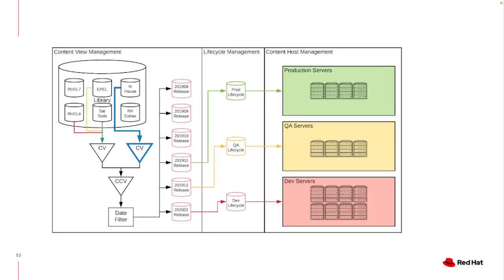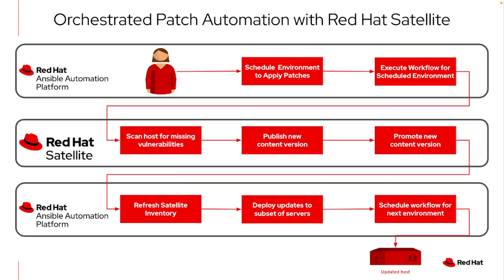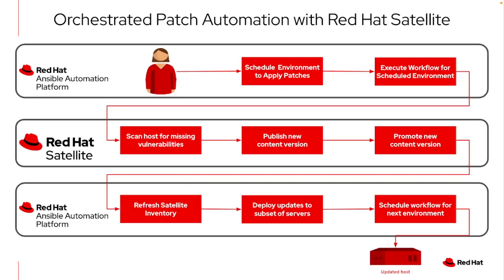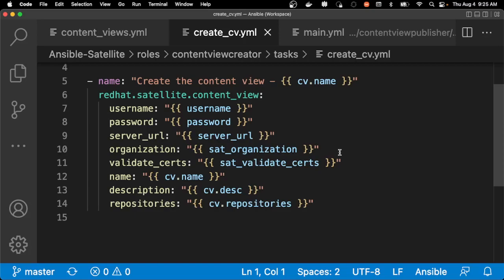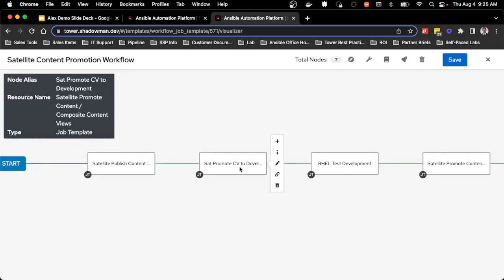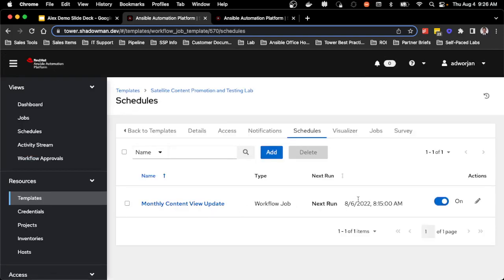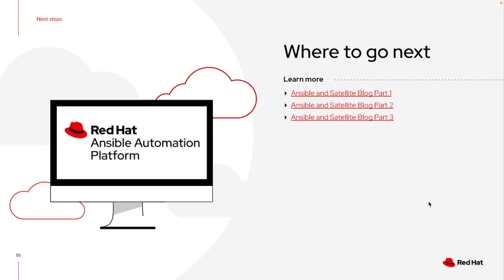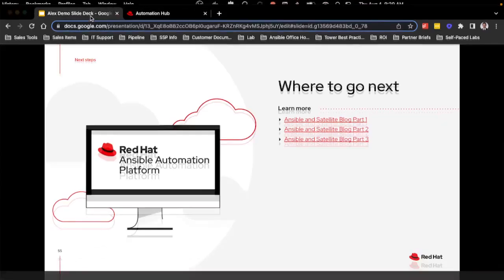展示: 整合紅帽 Satellite 與 Ansible 自動化平台(AAP) 自動進行系統補丁 (中譯,進階)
Ansible 自動化平台能簡化 Red Hat Satellite 管理，尤其在修補和內容視圖更新方面。它可將 Satellite 設定轉化為基礎設施即程式碼 (YAML)，並能自動推廣與測試內容視圖、確保套件無誤，同時排程修補流程。藉由 66 個專屬模組，Ansible 協助全面管理 Satellit 的啟用金鑰、內容視圖及主機群組等，提升修補效率並減輕管理負擔。